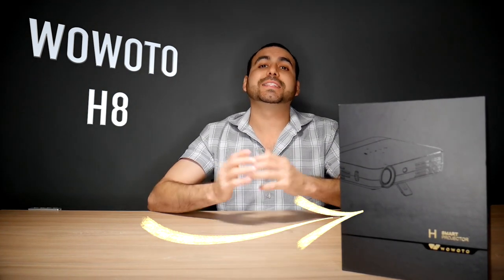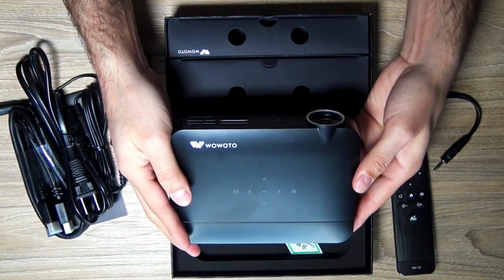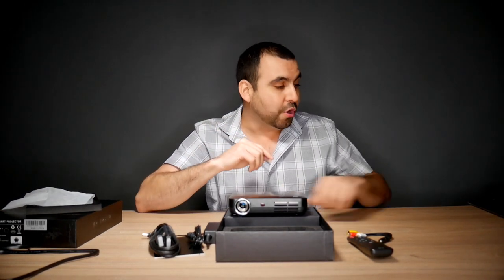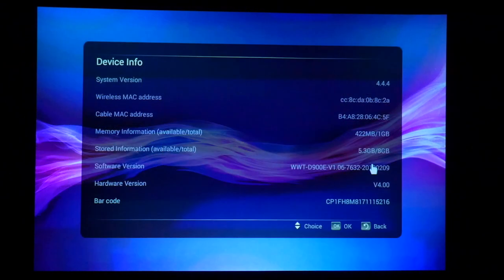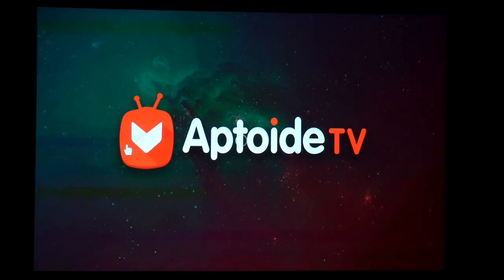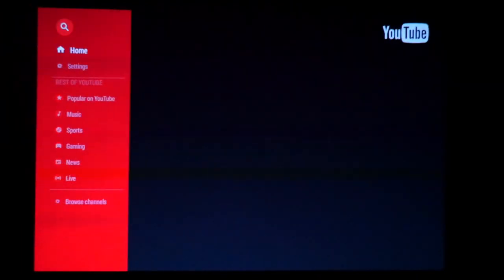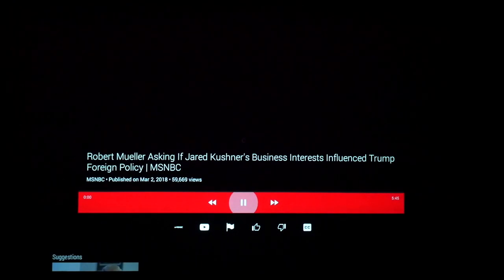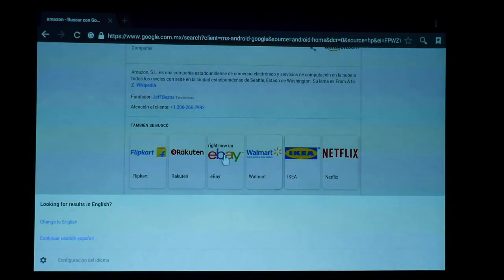WOWOTO H8 Awesome Android projector for less than $400 ✅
WOWOTO H8 is one of the coolest projectors in the market. With its Android capability you can use for multiple situations.

Promotion discount Links is

Model-H8 is the classic of WOWOTO.

Specification of WOWOTO H8
Contrast Ratio: 2000:1
Resolution: 1280*800 (supports 1080p input and 3D)
Light: RGB&LED
Brightness: 2000 Lumens (work best at night.)
Throw Ratio: 1.2:1
Projection Size: 20”- 300” (2m-3m best projection distance)
Aspect Ratio: 16:10 / 16:9 / 4:3
OS: Android 4.4
ROM: 8GB
RAM:1G
USB Format: FAT16/FAT32 (Read&Write) NTFS (Read Only)
USB Note: 32GB is the Max USB memory H8 can accept.
WLAN: 802.11 a/b/g/n (2.4G+5G dual band, 2T3R 300M)
Bluetooth: BT4.0 (BT speaker&BT mouse/keyboard)
Wireless Sharing: Airplay/Miracast/DLNA/Ushare
Keystone: ±40°AUTO/Manual
Digital Zoom: ±50% (adjust screen size without moving projector)
Projection Mode: Front/Rear/Ceiling (AUTO/Manual)
Input port: HDMI/AV/USB2.0*1/USB3.0*1/ Mirco SD/RJ45
Output port: 3.5mm audio jack*1
Power consumption: 26W (Eco mode 16W)
Speaker: 2.2W*1 (Great for indoor use)
Noise: 22-28dB (ultra-quiet)
Built-in battery: NO
Touch panel: Yes
Weight: 0.5kg
Size: 153*120*31mm
Additional: Kickstand